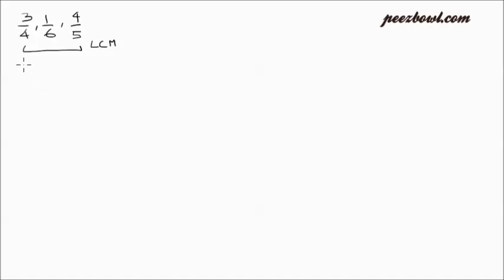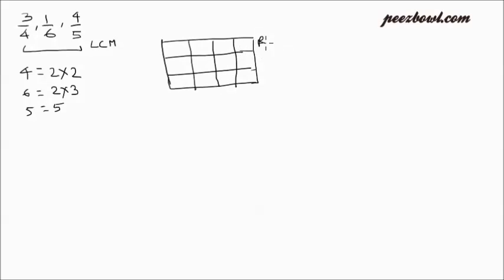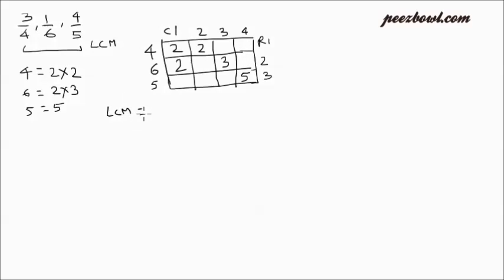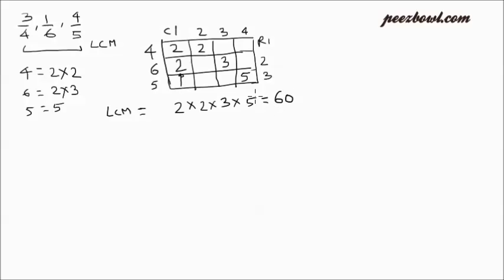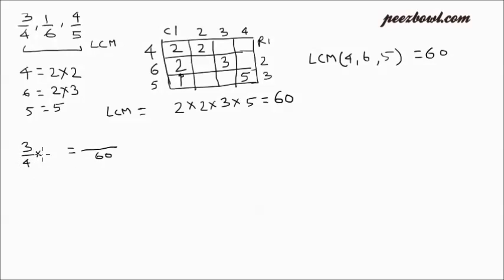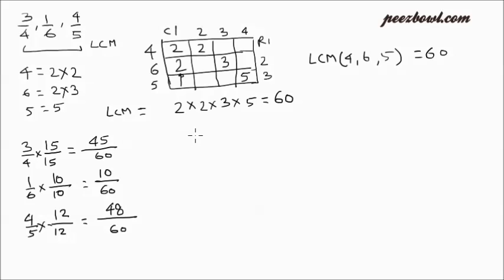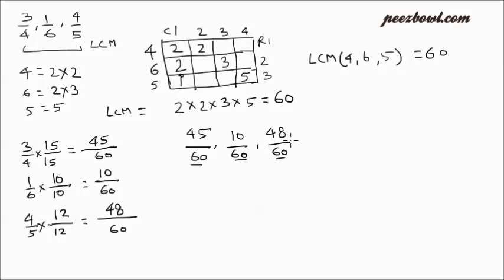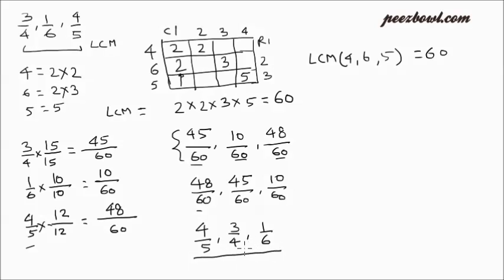Arrange Fractions in Decreasing Order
In this video let us learn how to arrange three fractions 3/4, 1/6, and 4/5 based on their decreasing values. For example highest value fraction will come first and least value fraction will come at last. Learn  to solve this example by LCM method.